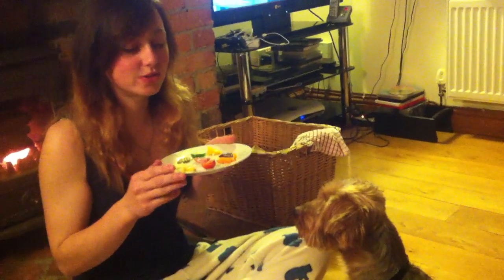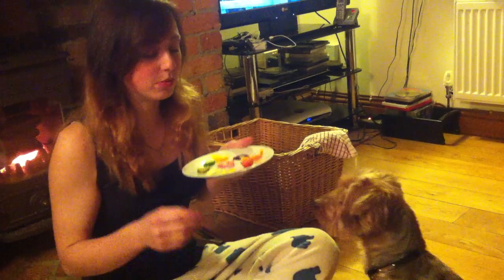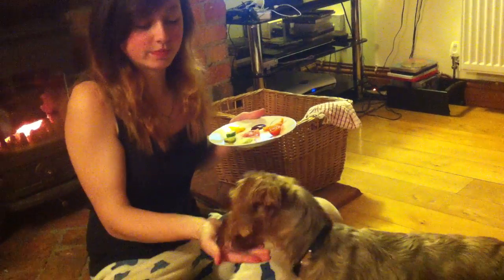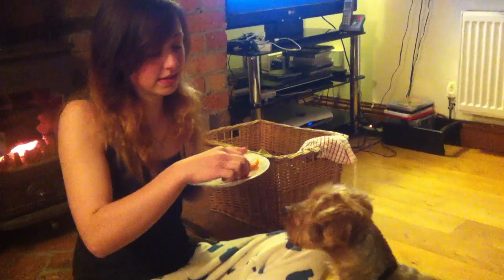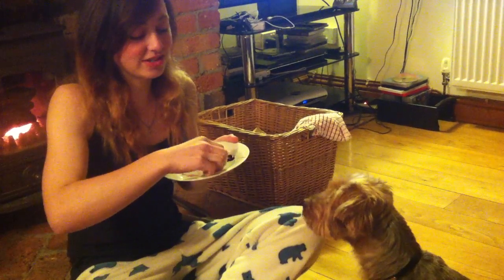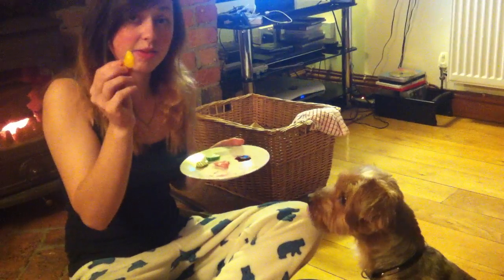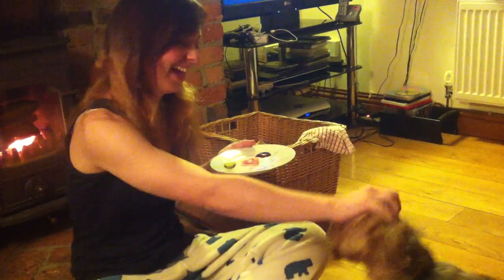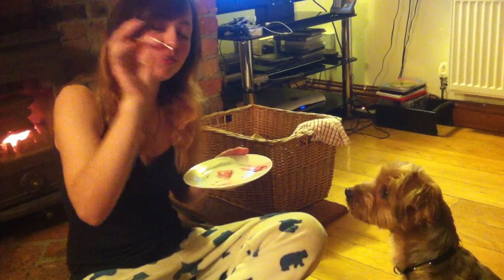Salad Loving Lockie!!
A short video to show how my little dog ADORES any kind of salad, but HATES raw meat! He thinks he's vegetarian =P Got to love my strange little Lockie!